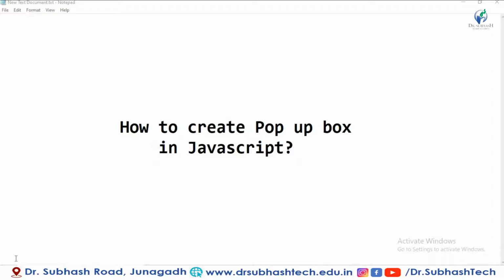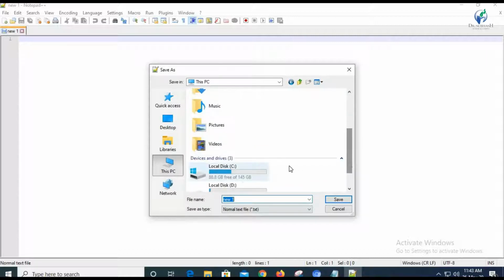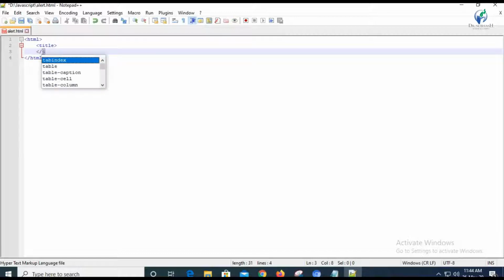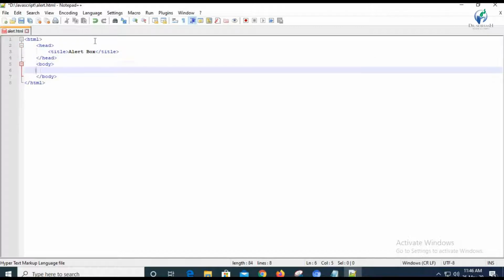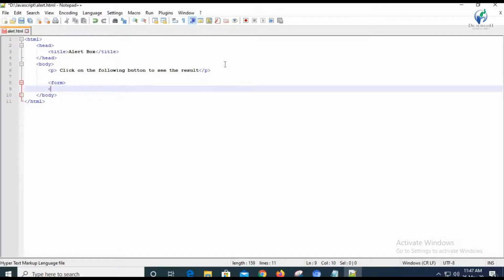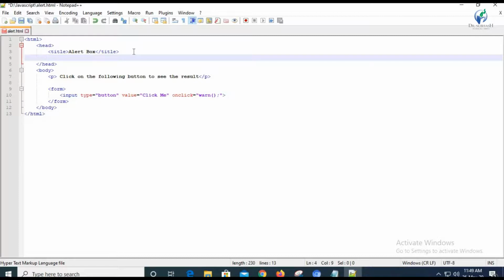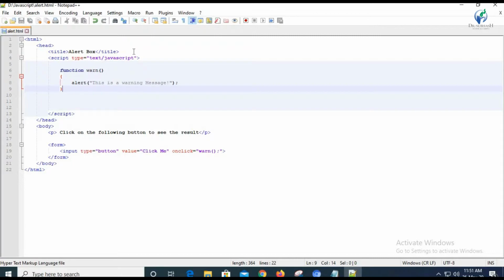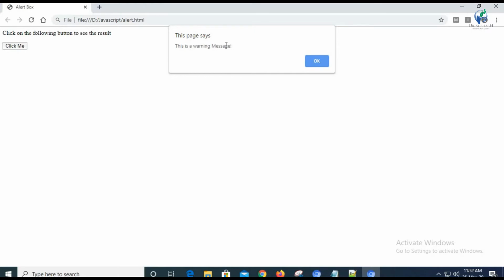Popup Box - Alert